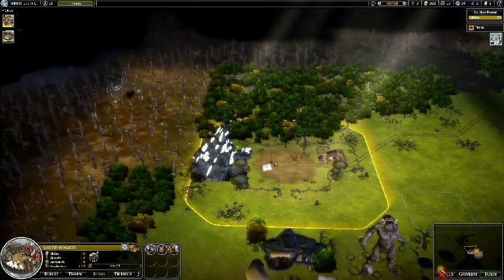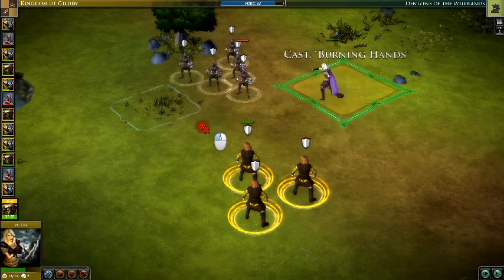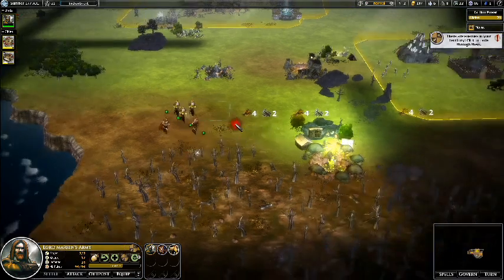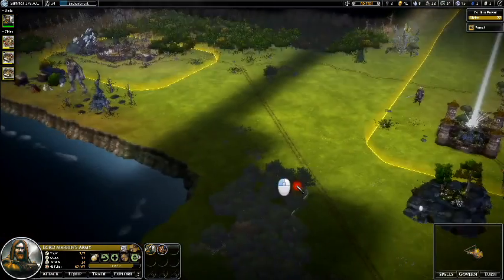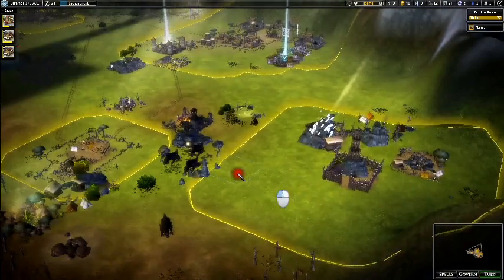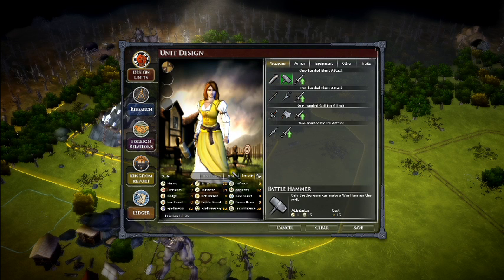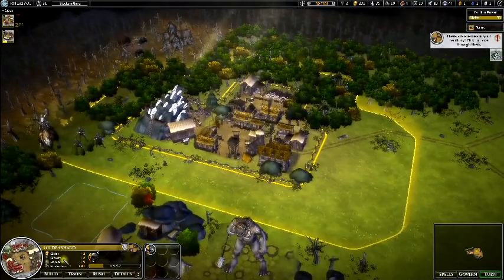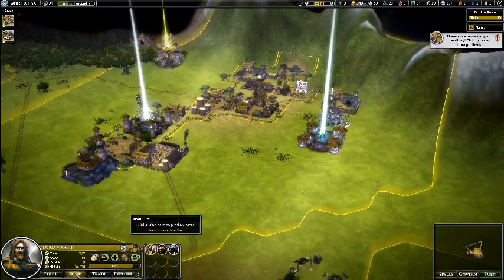Fallen Enchantress Chapter 2: Early Aspiration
I try to expand and am met with some hellish resistance. Instead of loading a save, I persevere.